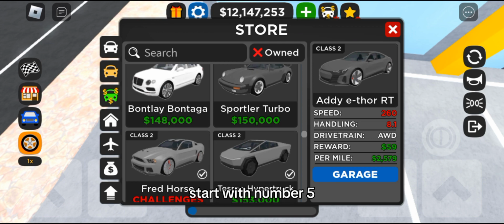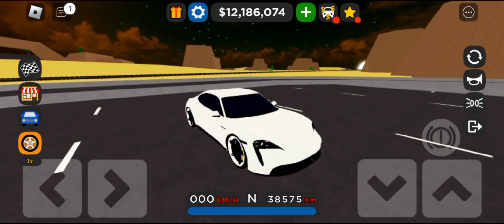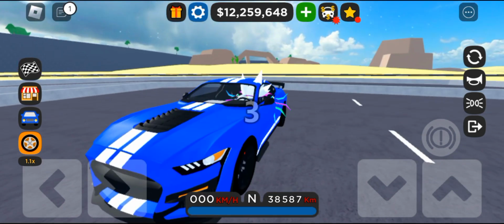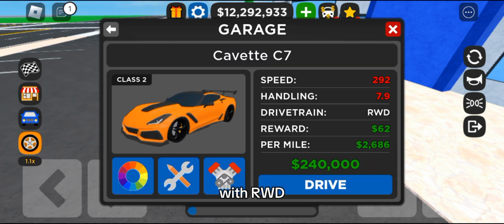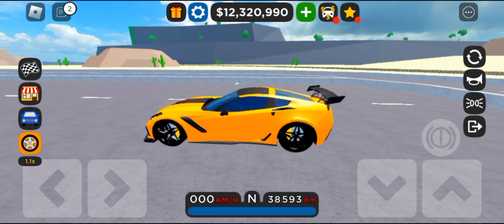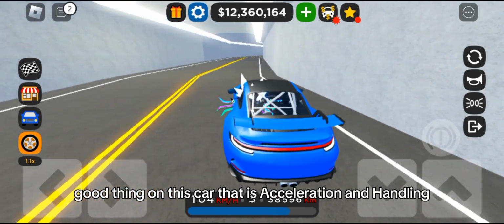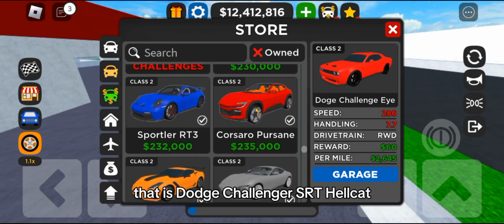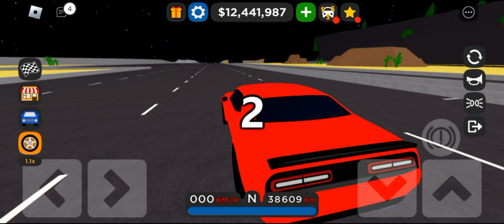Top 5 Best Car for Beginners | Car Dealership Tycoon